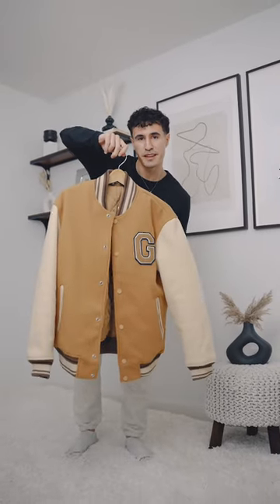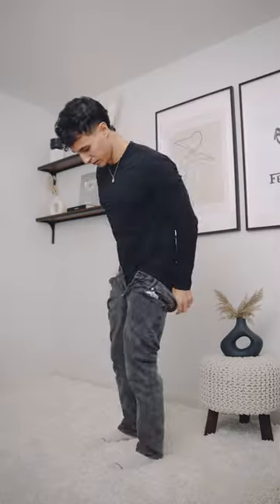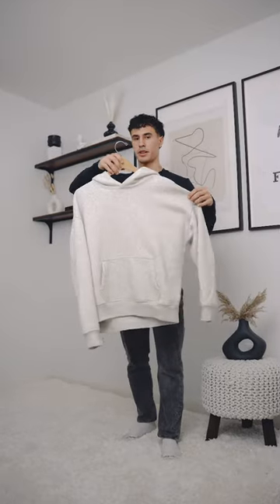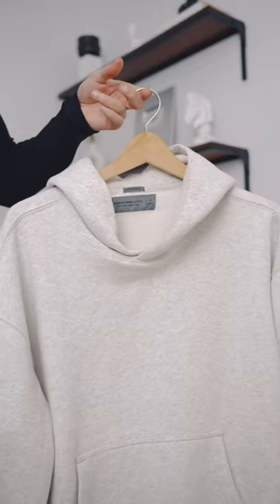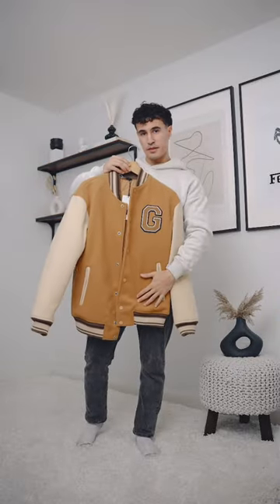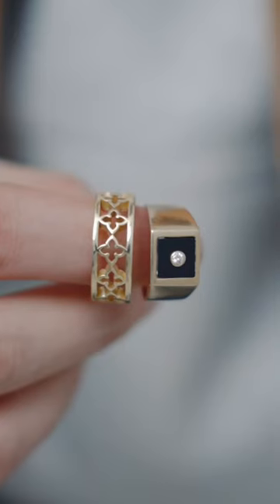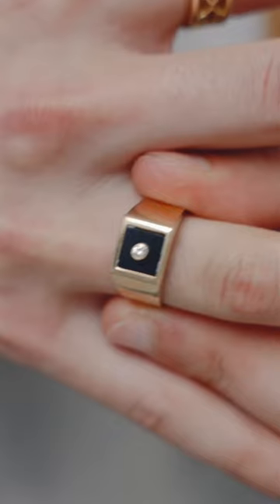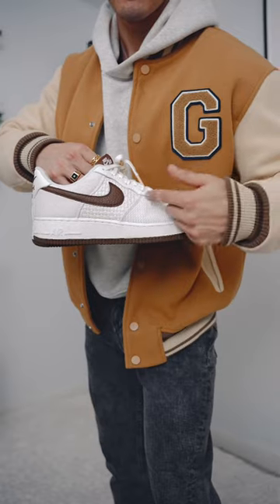Style My New Varsity Jacket With Me!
Outfit links